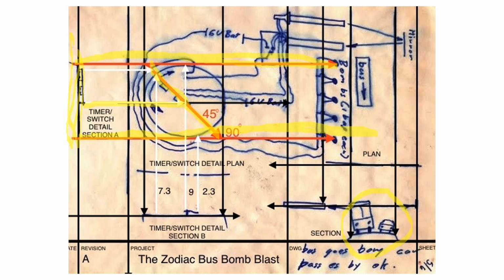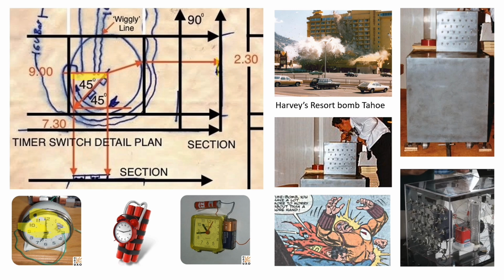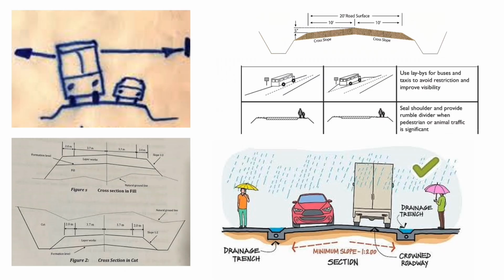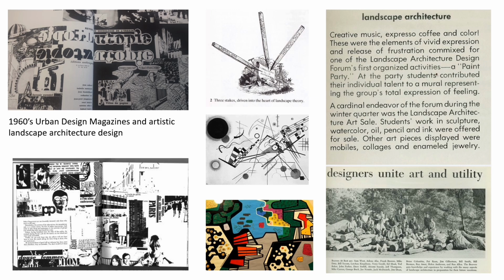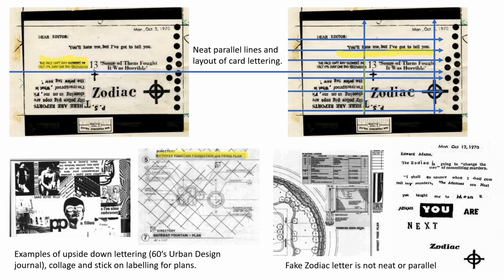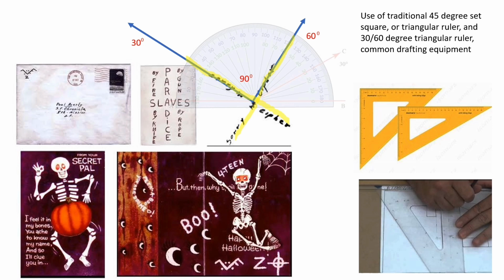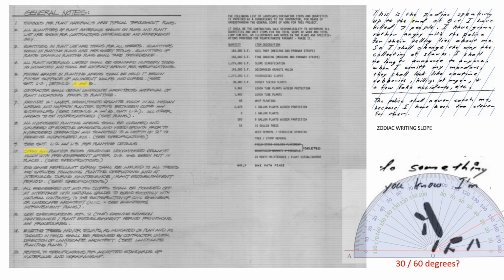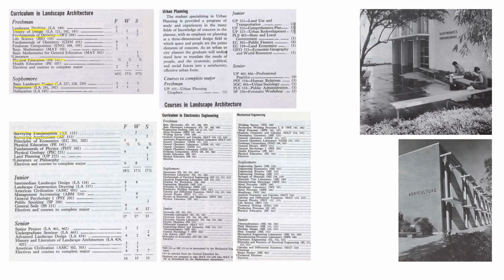The Zodiac Killer Design Influences Part 2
Going into more detail on the bus bomb diagrams and design communications The Zodiac Killer prepared late 60’s and early 70’s.